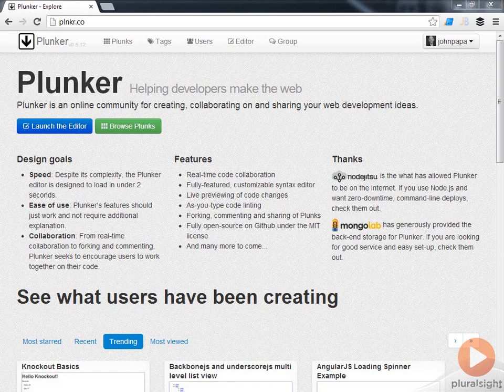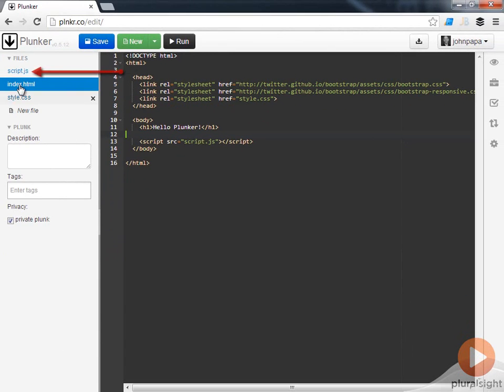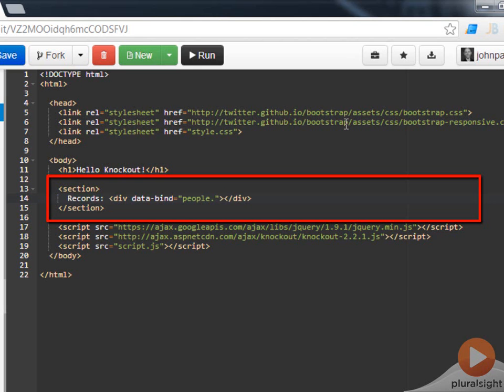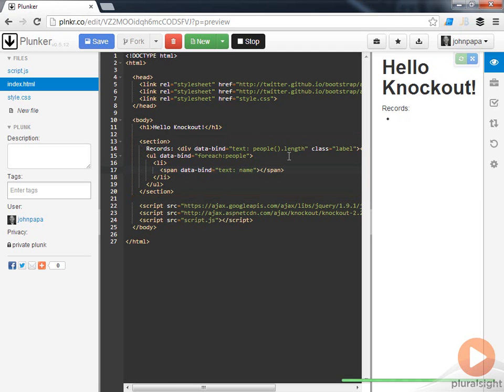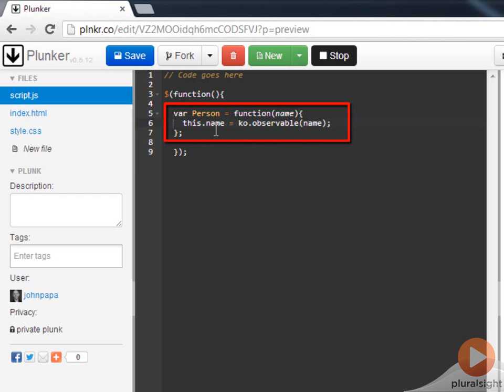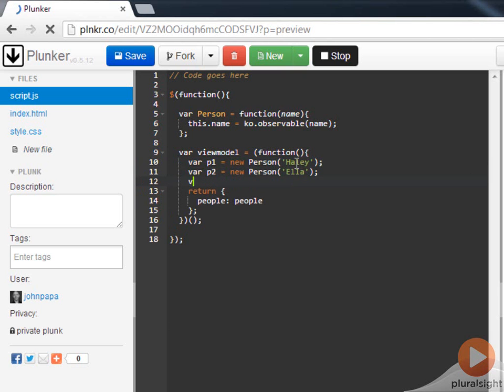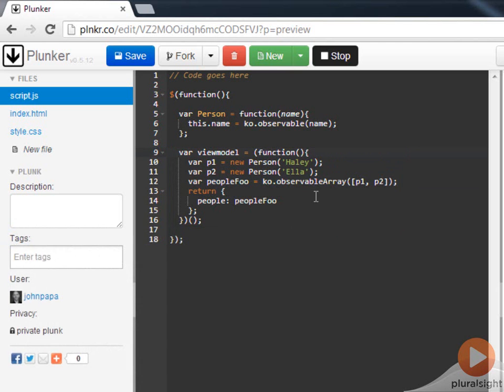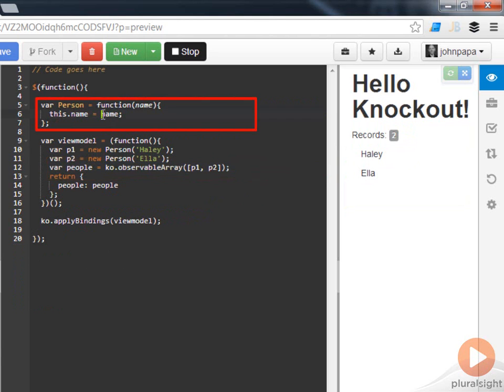03 Examining Observables in Plunker